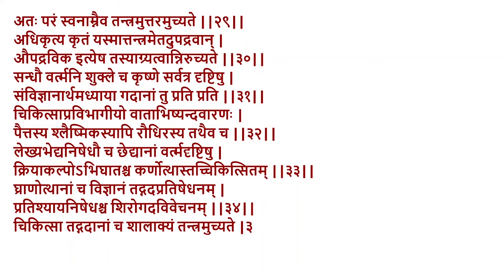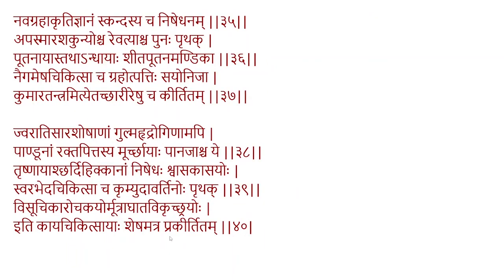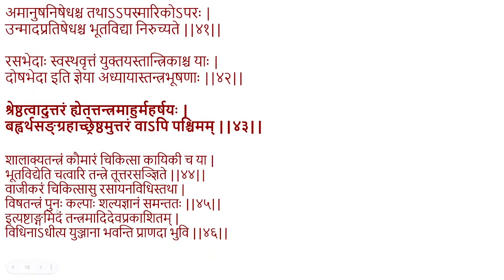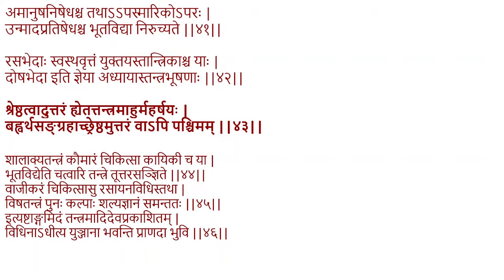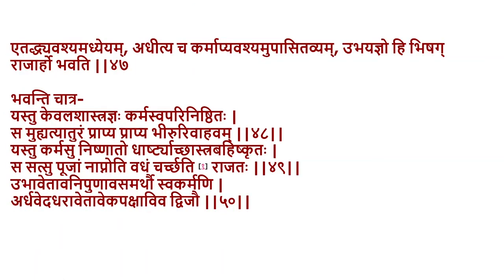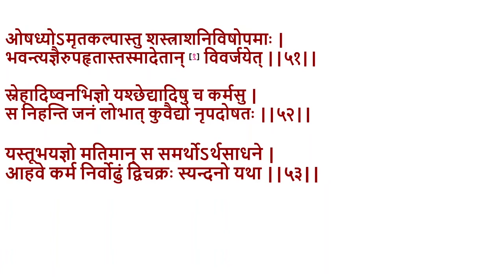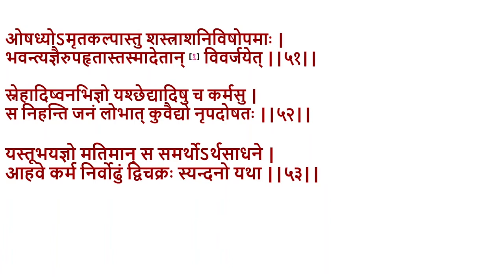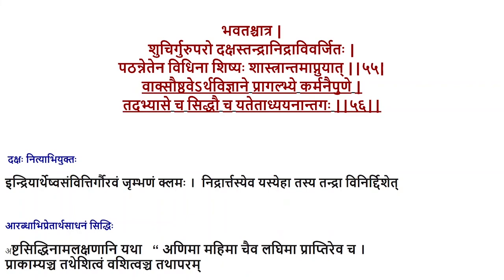Lecture on "Sushruta Samhita Sutrasthana"(Chapter- 3) By- Prof. Muralidhara Sharma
Lecture on
"Sushruta Samhita Sutrasthana"(Chapter- 3)
 By- Prof. Muralidhara Sharma